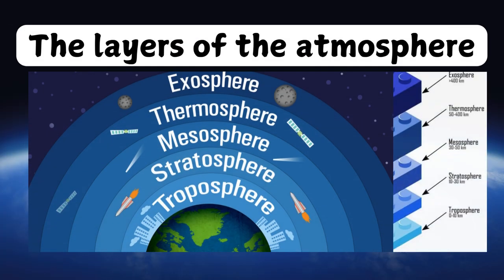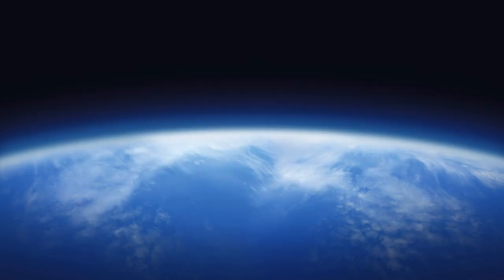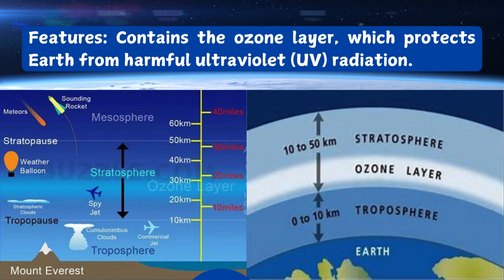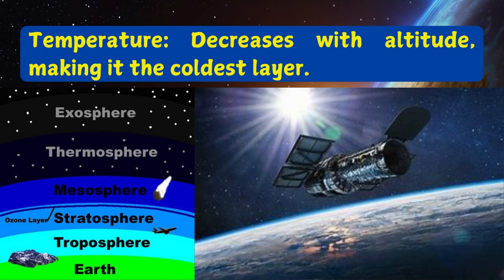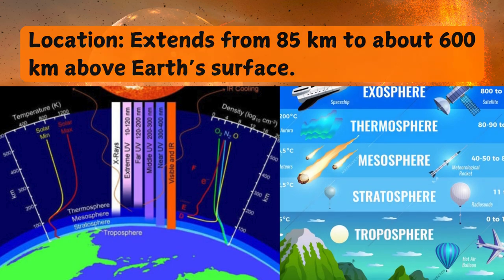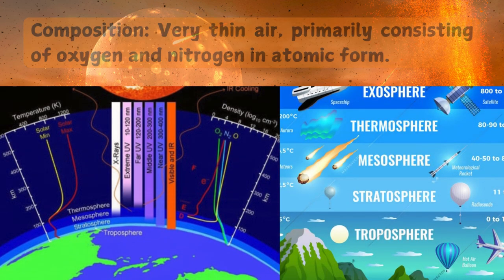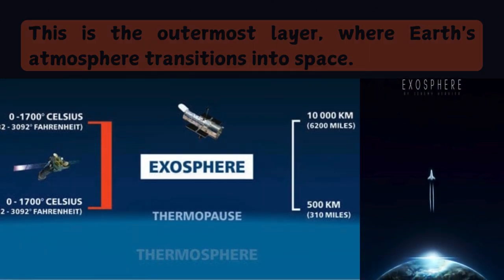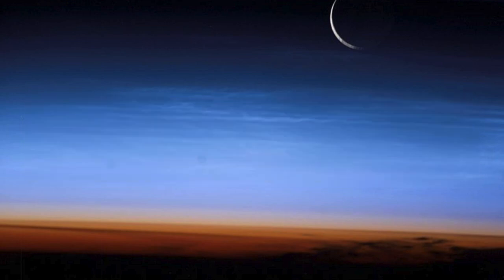The Layers of Atmosphere Class X Chemistry Explained! | sm-educate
Explore the five essential layers of Earth's atmosphere with this detailed breakdown designed for Class X Chemistry.
Understanding the Layers of Atmosphere Class X Chemistry Explained! | sm-educate
Learn about the troposphere, stratosphere, mesosphere, thermosphere, and exosphere, their characteristics, and why each layer is crucial for life on Earth. This video makes atmospheric science easy to understand and perfect for students preparing for their exams.

Layers of atmosphere, class X chemistry, atmosphere explained, earth's atmosphere, troposphere, stratosphere, mesosphere, thermosphere, exosphere, science revision, chemistry concepts, atmospheric layers for students, exam preparation, NCERT chemistry, earth science

Class X Chemistry, Layers of atmosphere, Earth science, Atmospheric layers, Troposphere, Stratosphere, Mesosphere, Thermosphere, Exosphere, Science for students, Chemistry revision, Exam preparation, NCERT chemistry, Science tutorials, Learning chemistry, Earth’s atmosphere